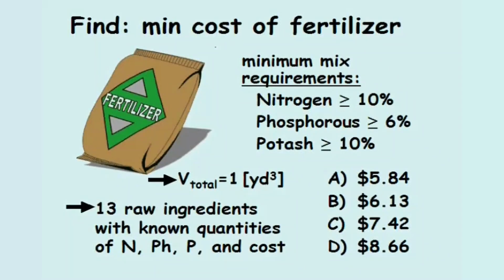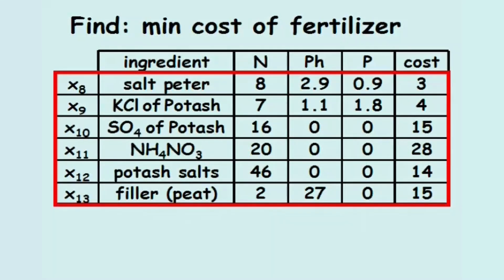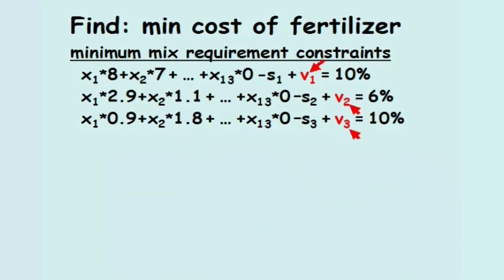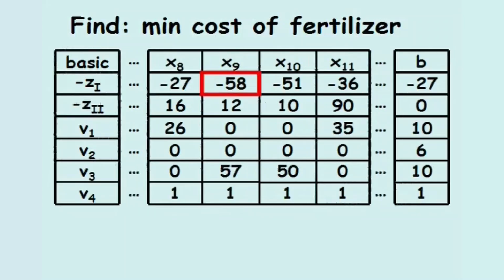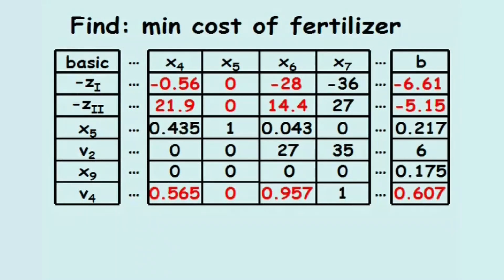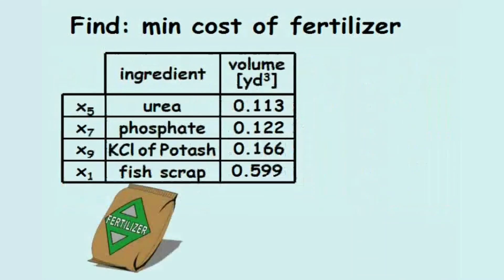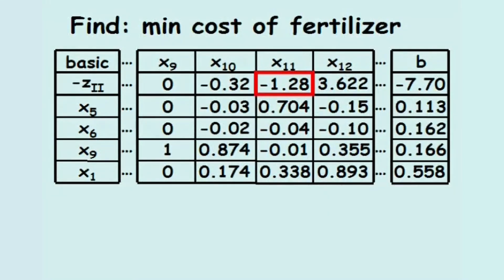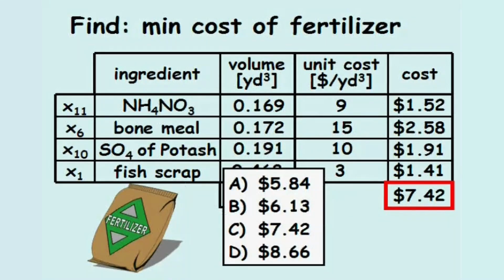Linear Programming 5